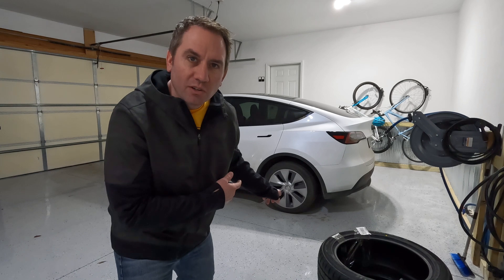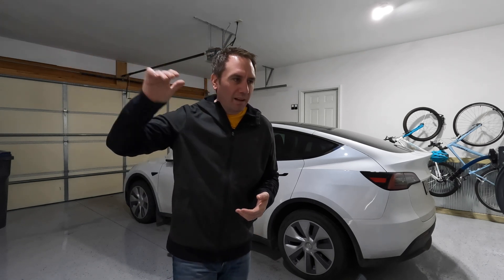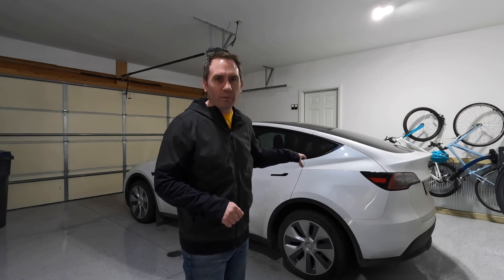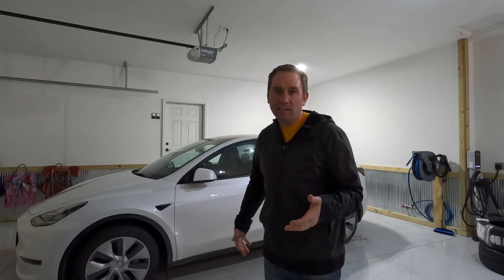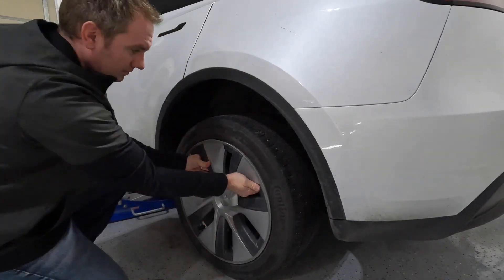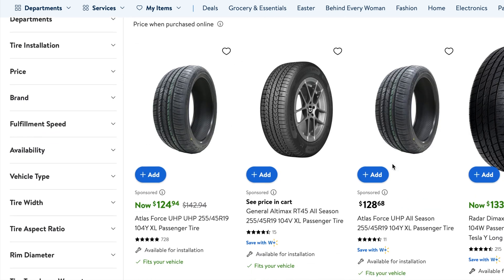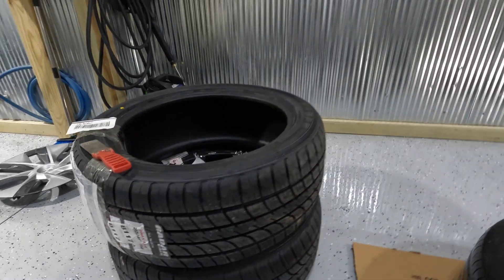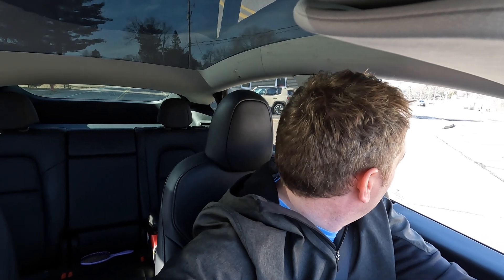Tesla Model Y Tires - Most Affordable Option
I cover quite a few things in this video:
-Why do EV tires wear fast?
-Is there anything special with EV tires?
-Most affordable option for new tires on a Tesla

Changing Tires at Home - Balance Too!